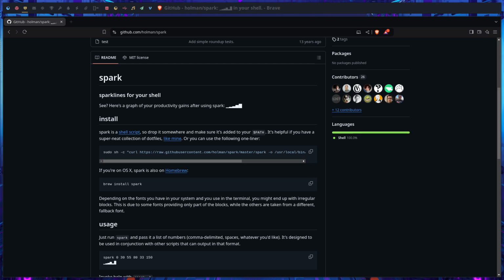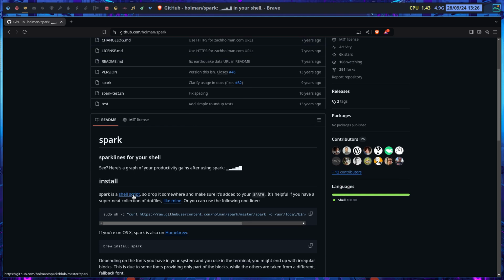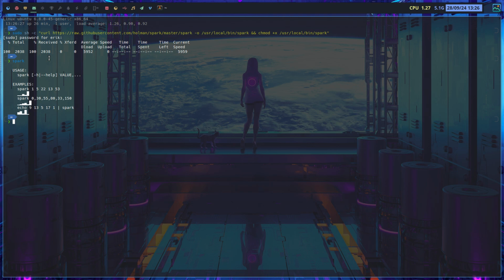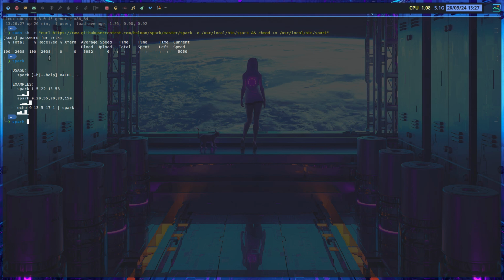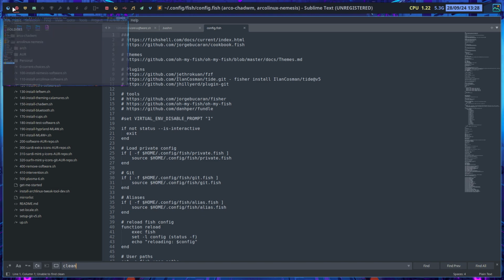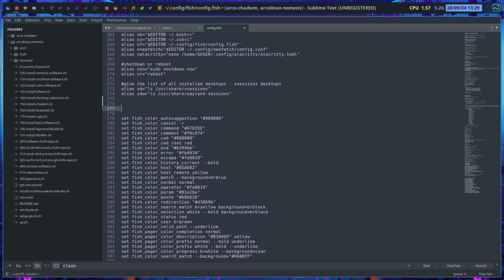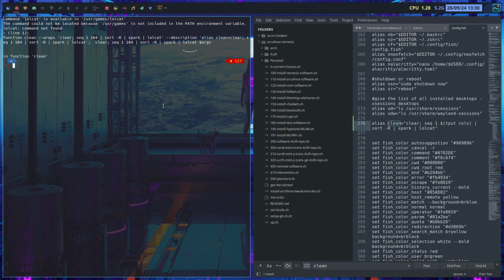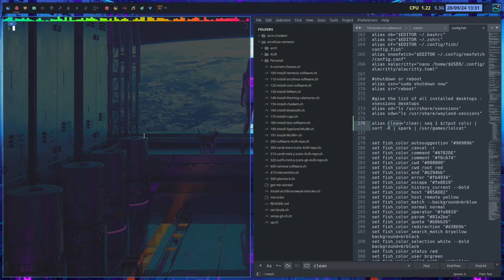Arco : 4273 Adding sparklines or spark to the system on Ubuntu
making sure Ubuntu feels like ArcoLinux for 100%